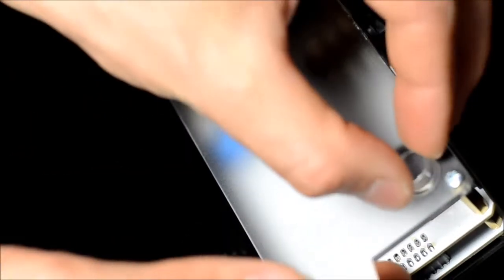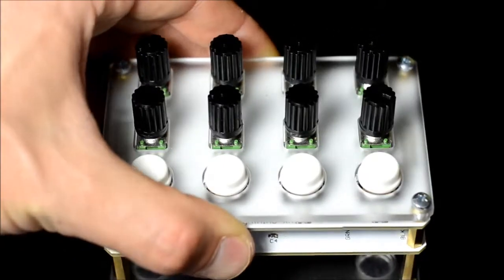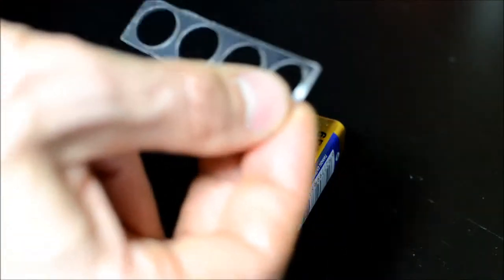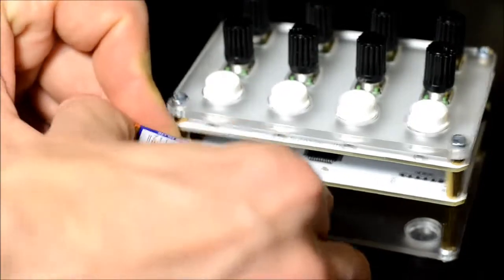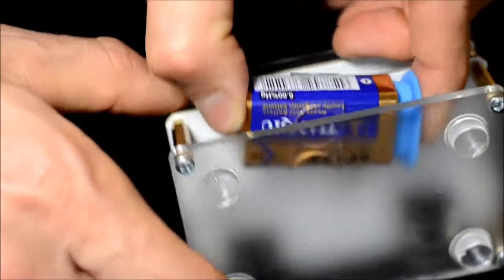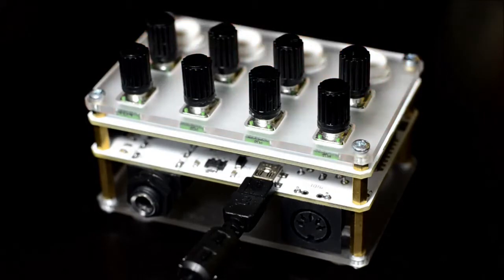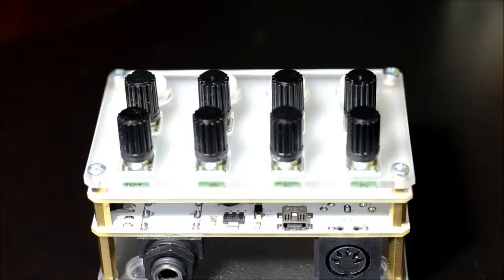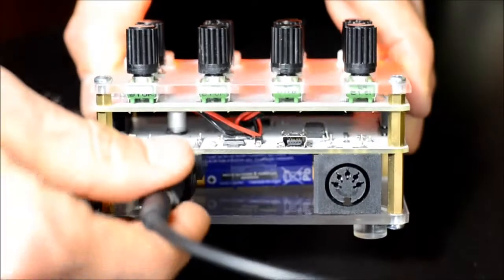How To Power the Synthino XM Synthesizer - Introduction to Installing Battery and USB Cable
Introduction to the Synthino XM - Power
Installing the 9 Volt Battery and the using the USB cable.